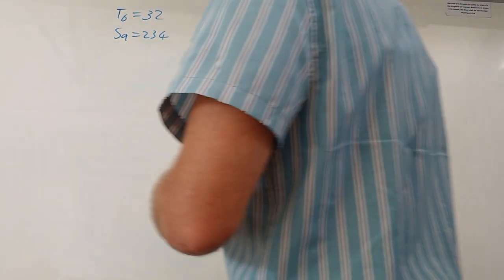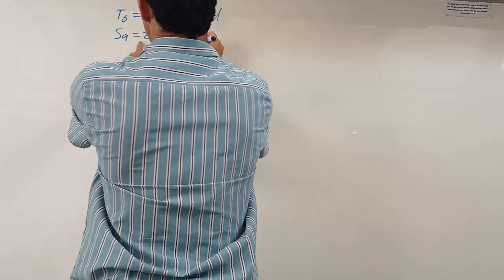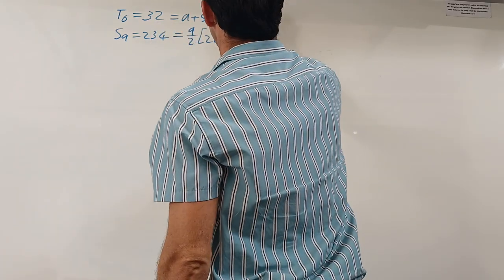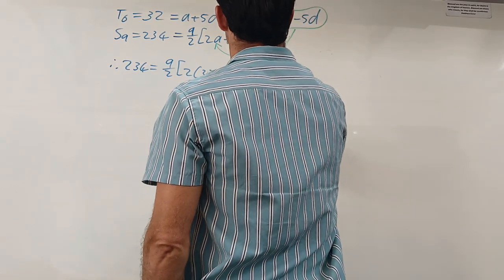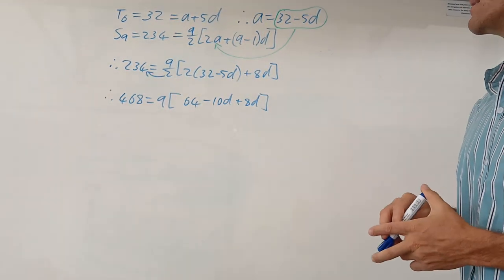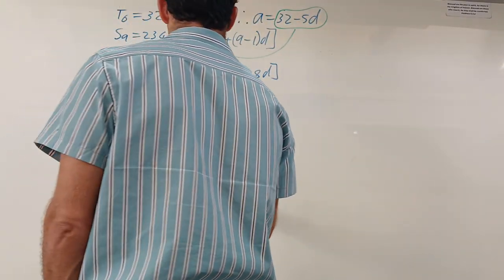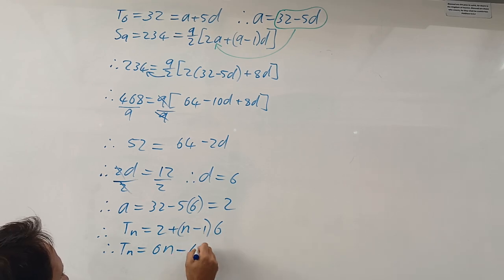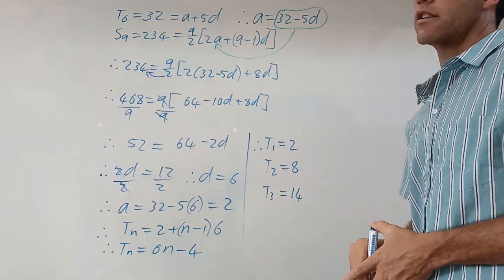Grade 12 Maths: Number patterns arithmetic series part 3